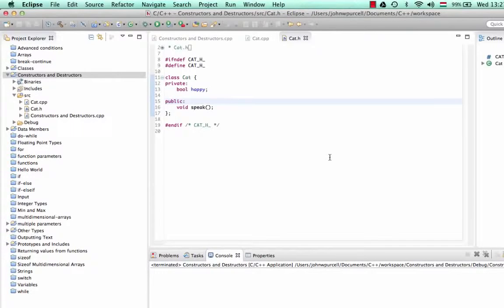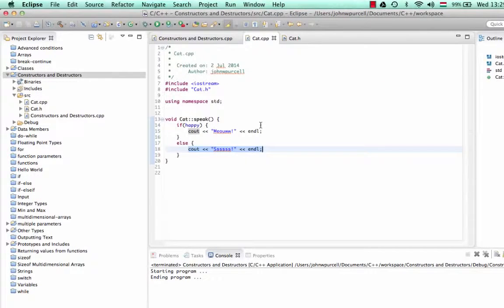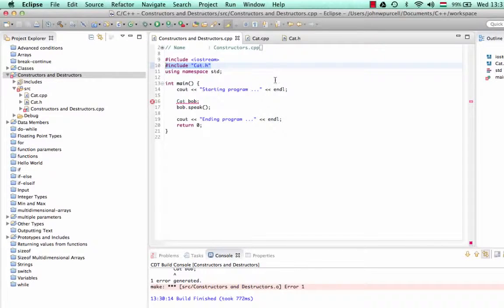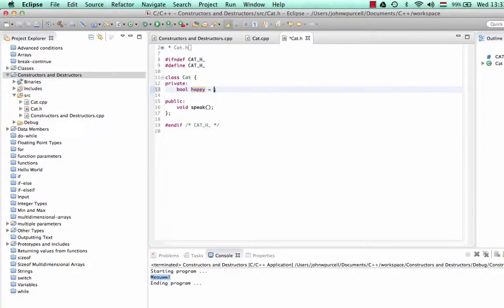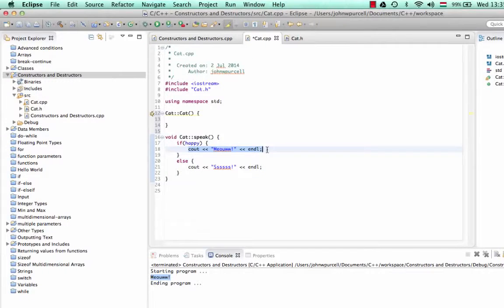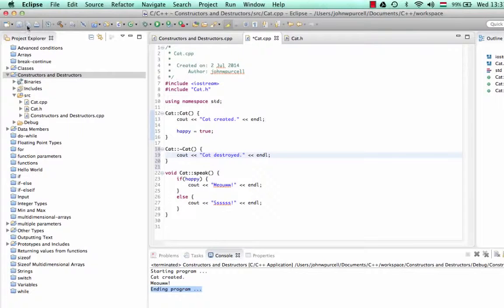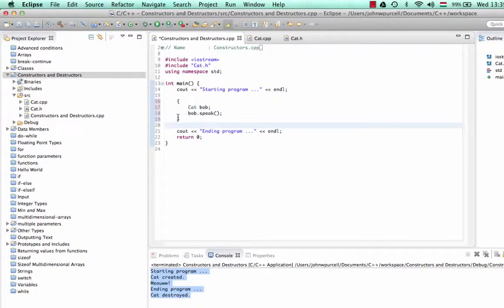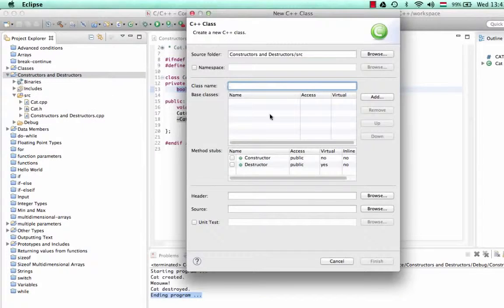Learn Programming in C++ (OOP) Tutorial for Beginners Tutorial 31 - Constructors and Destructors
Constructors and Destructors are special methods that are run when your objects are created and destroyed respectively. You can use constructors to initialize your objects.